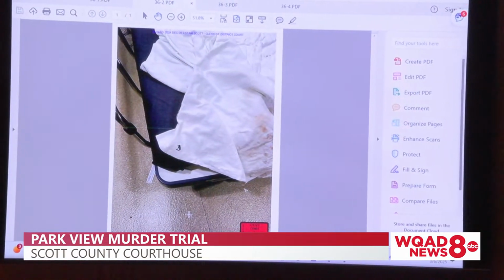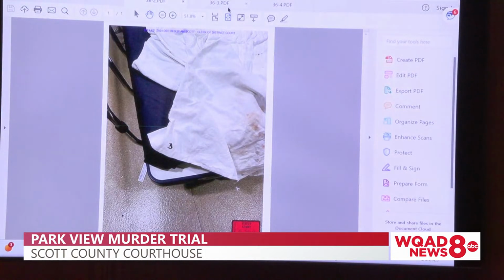Day 3 of the Park View murder trial: March 6, Afternoon session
Christopher Behal is accused of killing Taylor Escontrias in 2024.